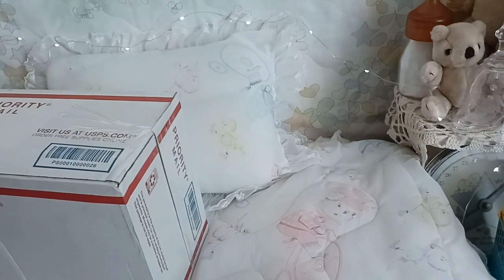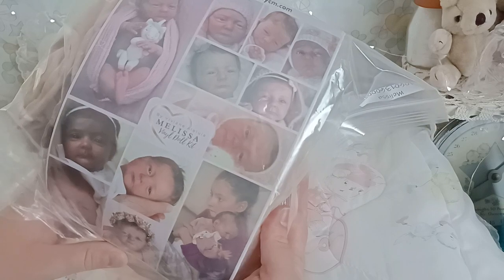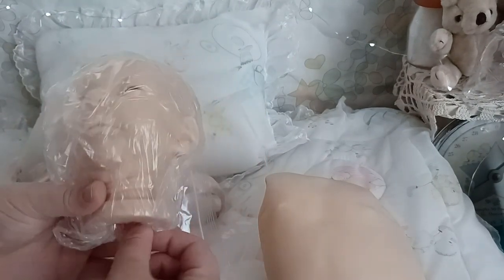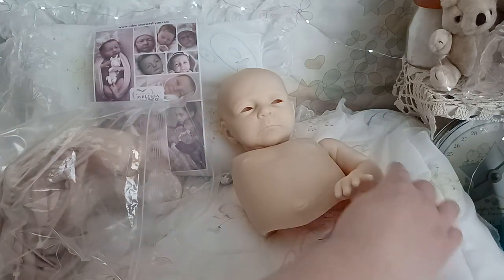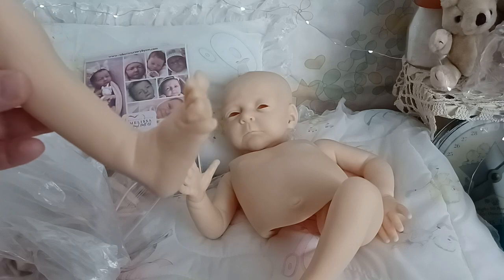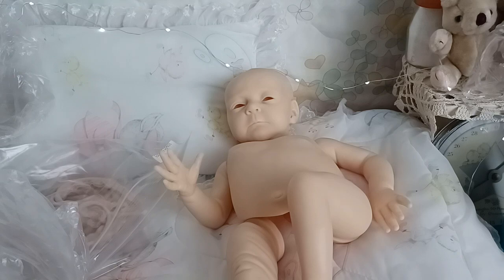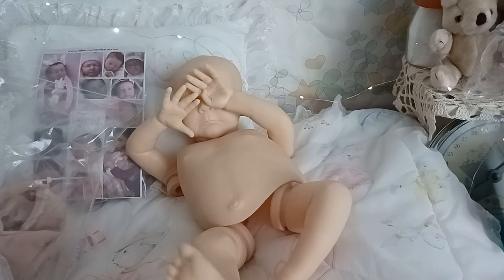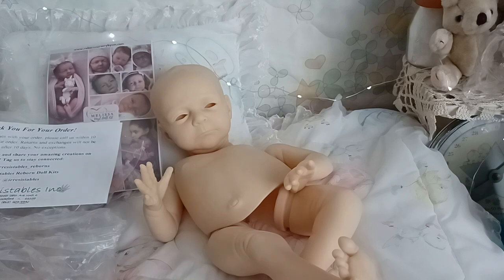Unboxing the Melissa blank reborn kit🌸